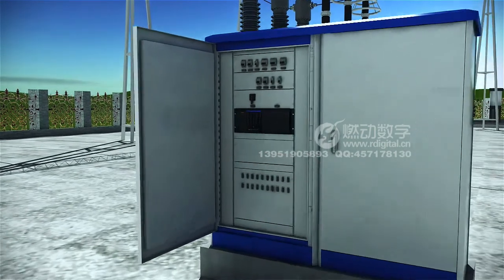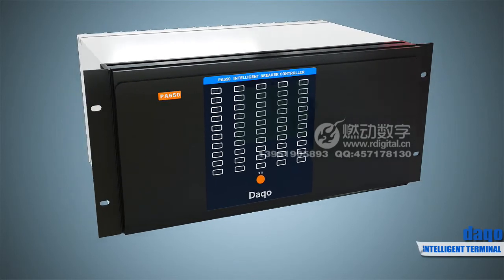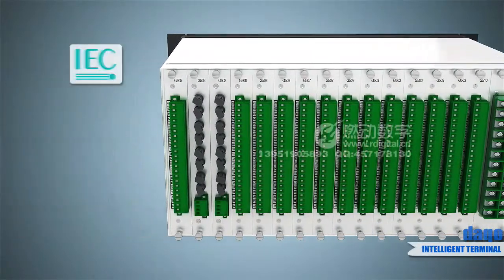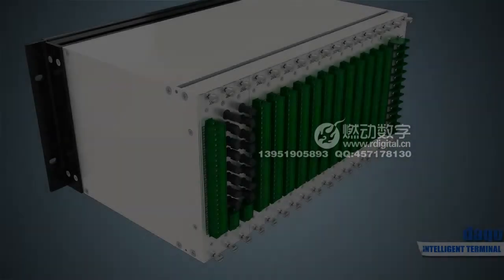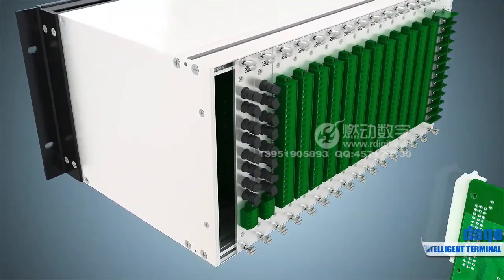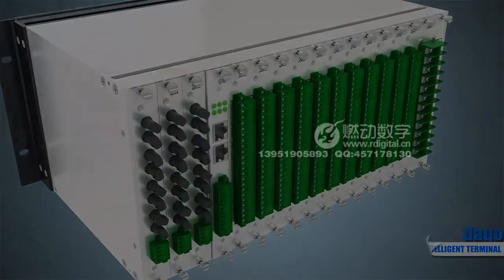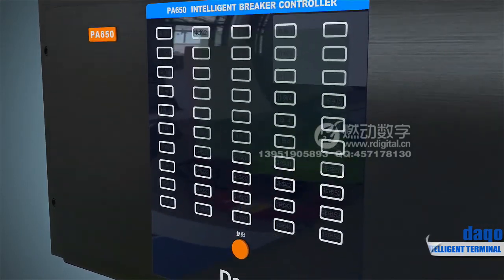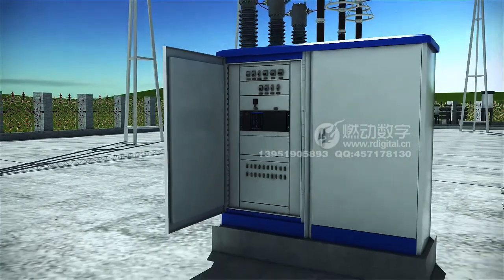Intelligent Breaker Controller